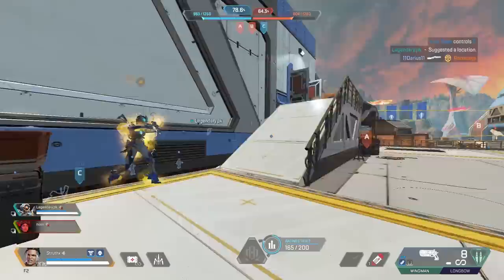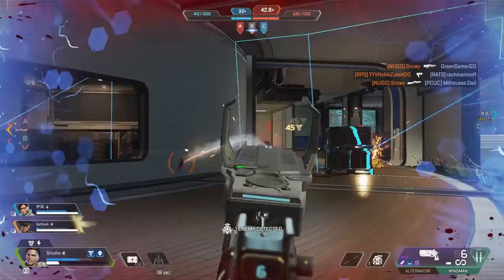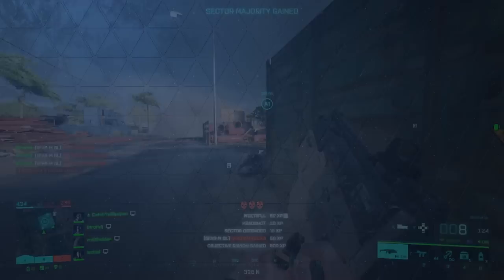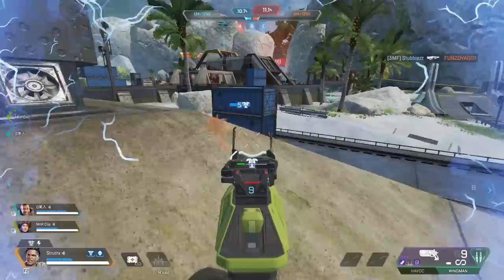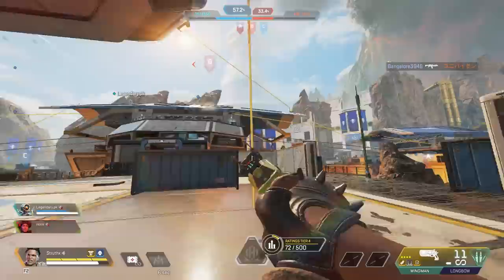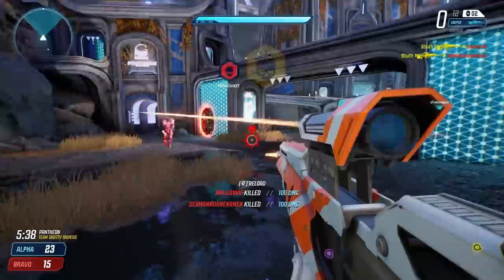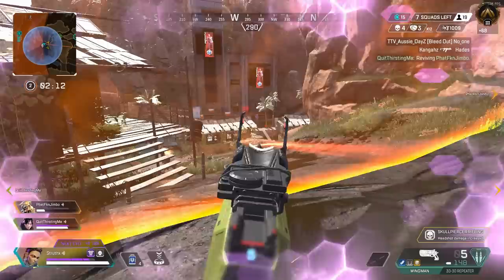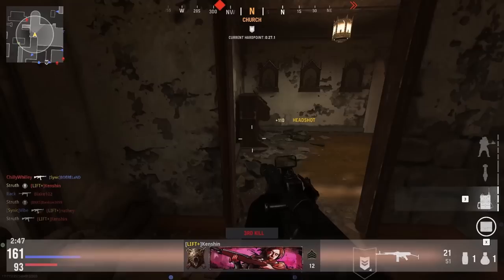Advanced Flick Shot Techniques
Master your flick shots with these advanced techniques to help you handle any situation.

Flick Training Playlist Sharecode - KovaaKsWipingCornflowerSmg

TIMESTAMPS
0:00 Intro
0:06 Deliberate Aim
1:28 Focus on Your Target
2:25 Dead Stop Flicks
3:33 Rebound Flicks
4:36 Planted Flicks
5:26 Two Step Flicks
6:27 Flicking and Strafing
7:07 Aim Training Flicks